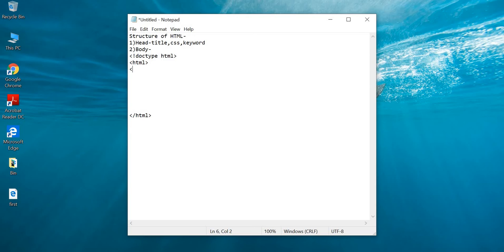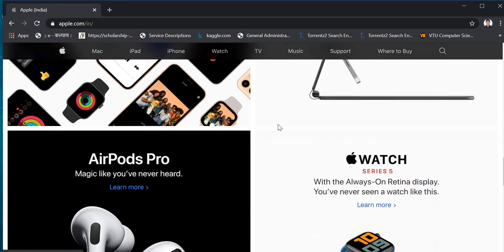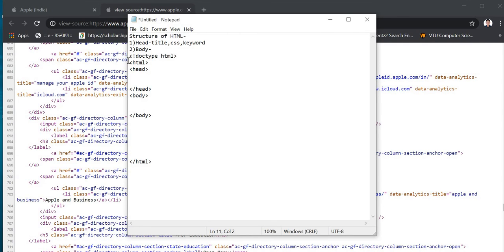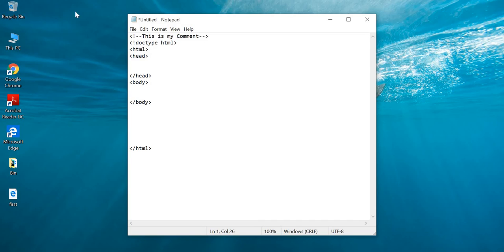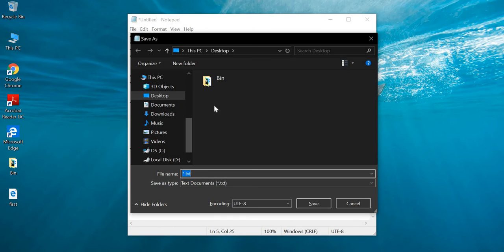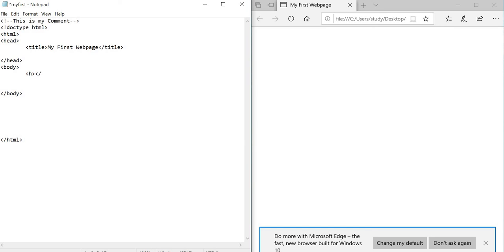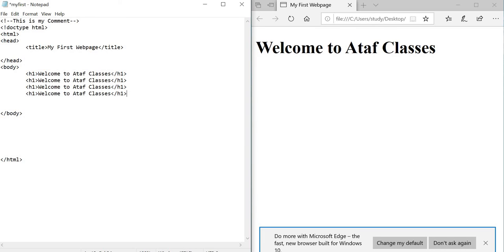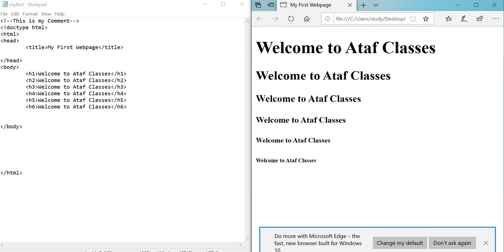1.HTML5.0- Introduction For absolute Beginner | title | heading | paragraph